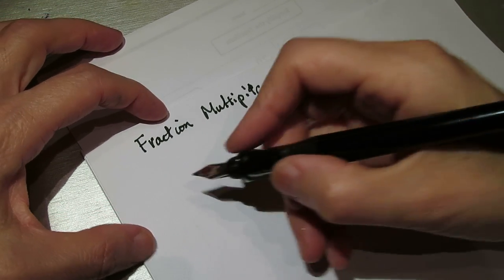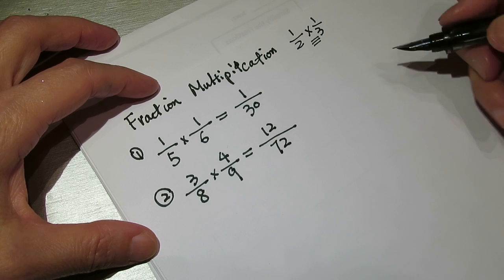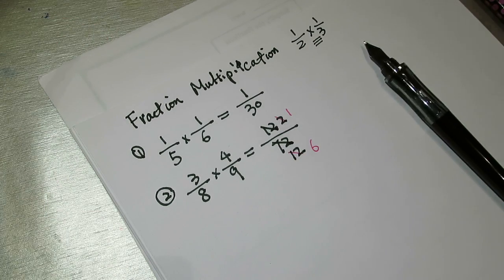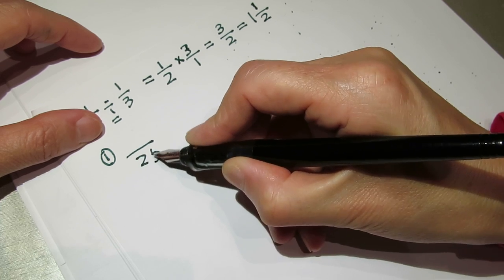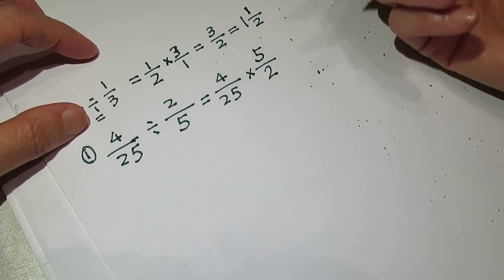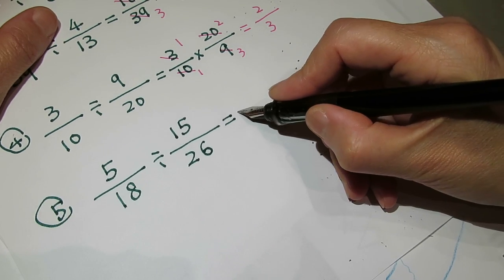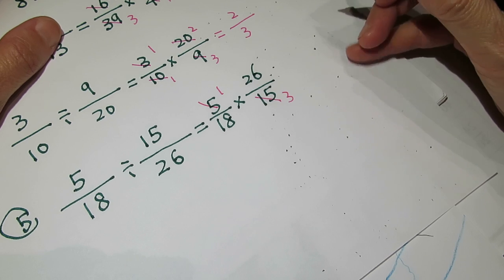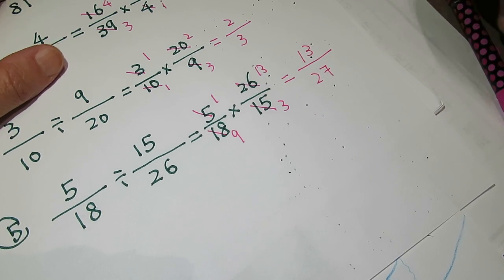Math fraction for your son to sleep 03